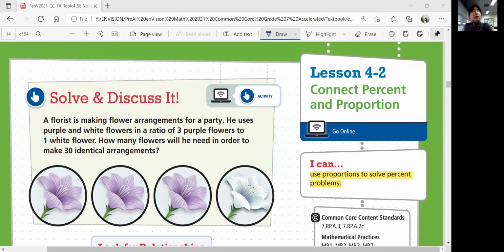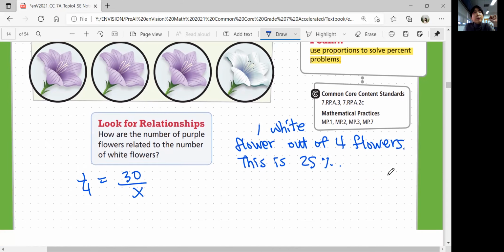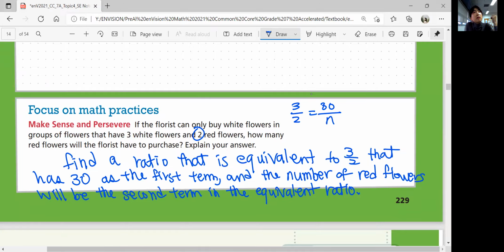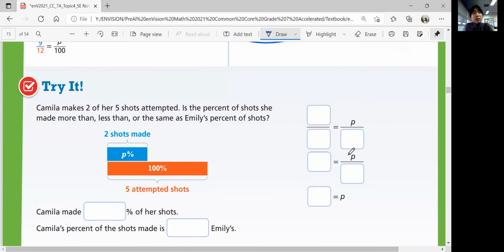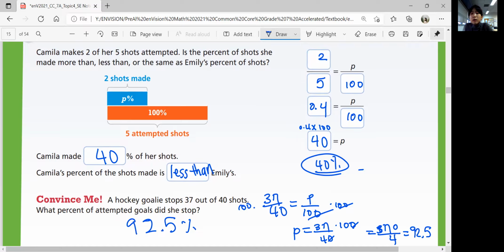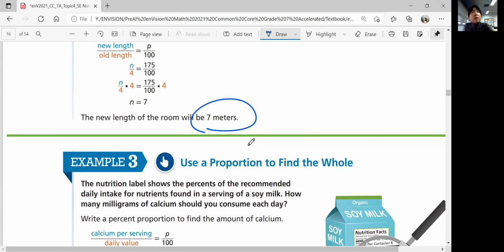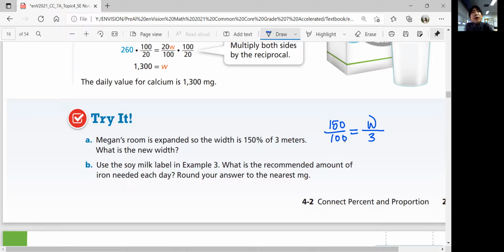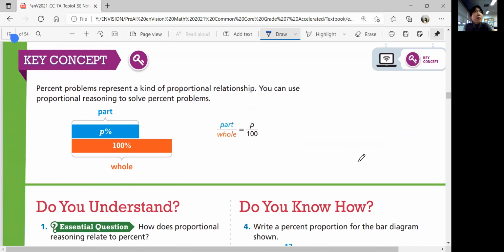EnVision Grade 7 Accelerated Pre-Algebra 4-2: Connect Percent and Proportion